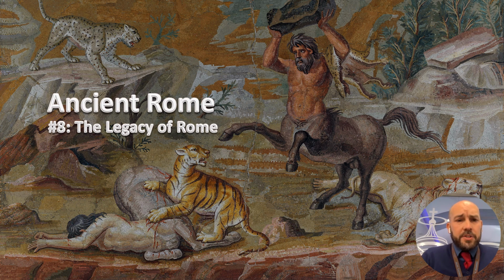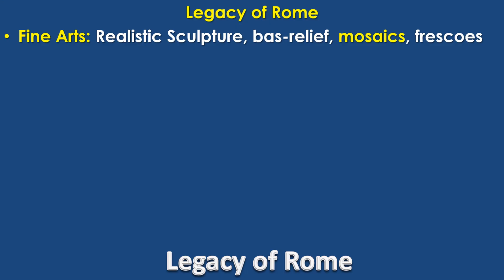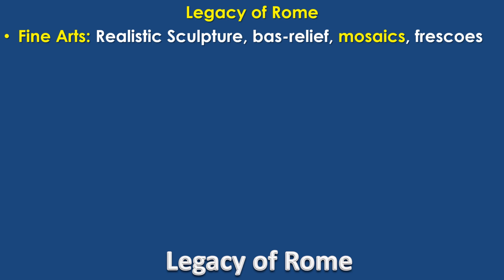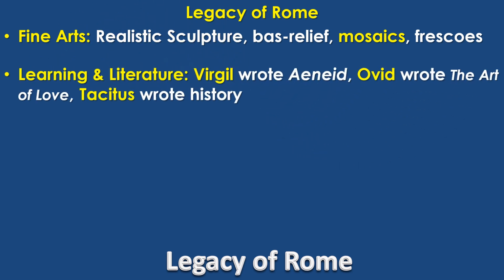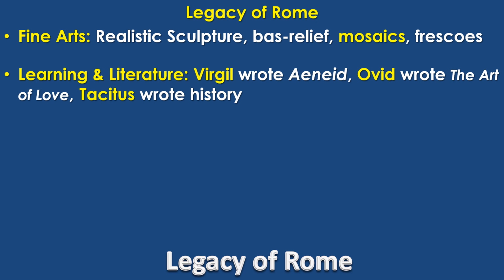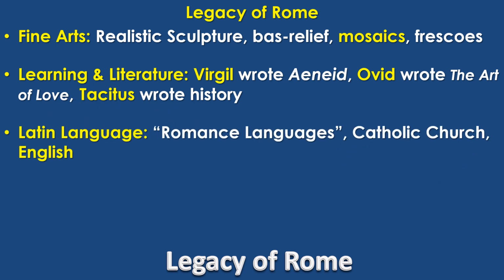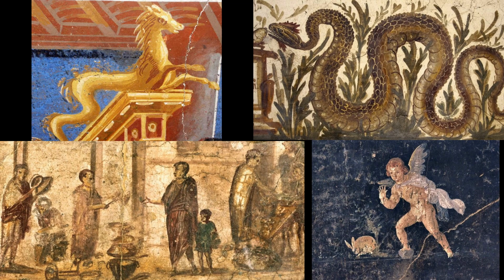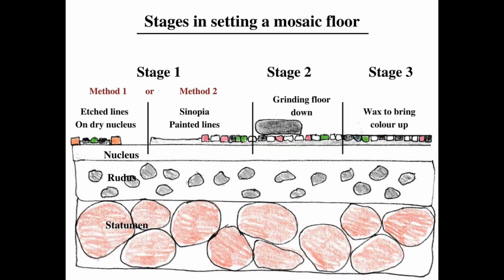Rome Lecture #8: The Legacy of Rome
Need Everything in Yellow